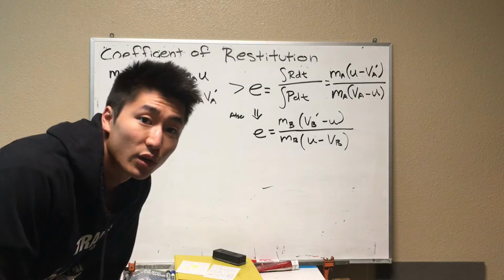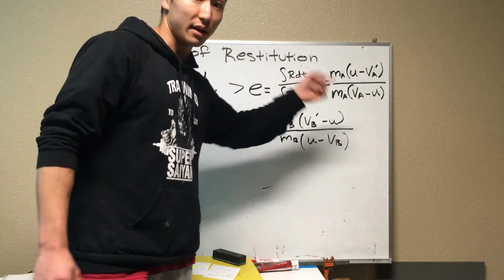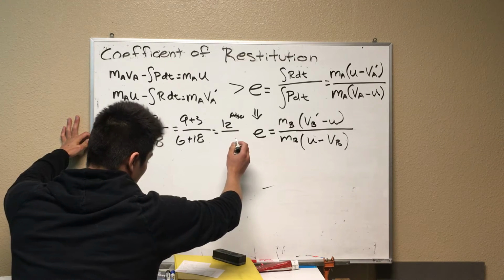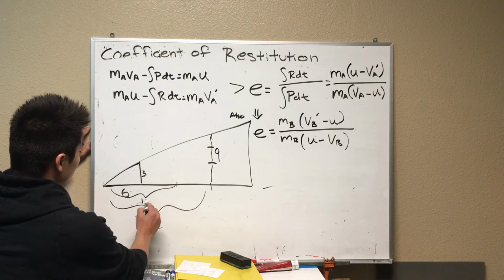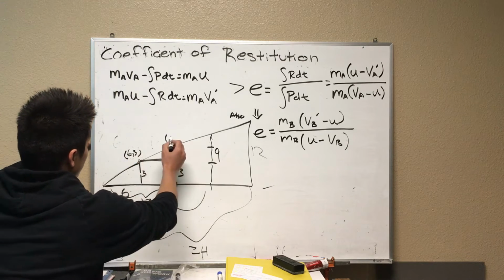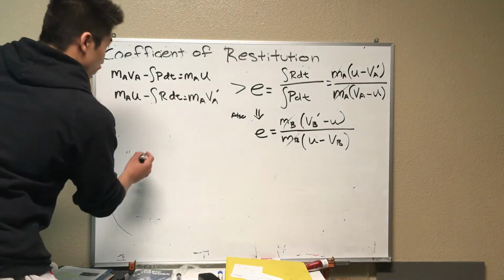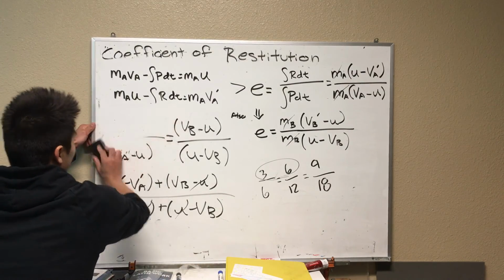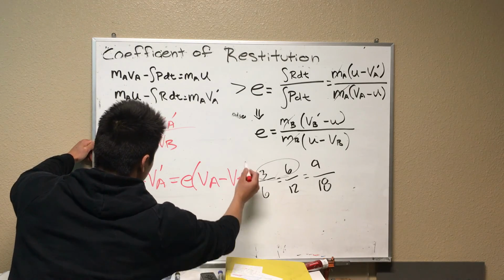Coefficient of restitution proof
Demonstration as to why we can add the numerator and denominator of two equal functions